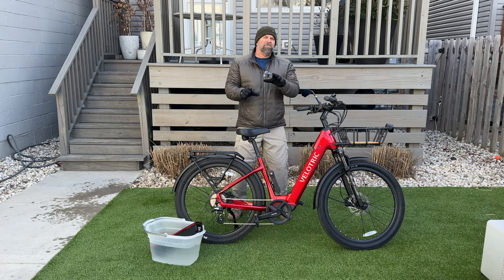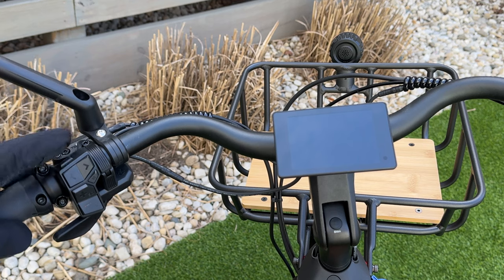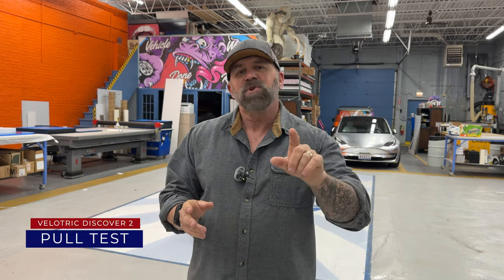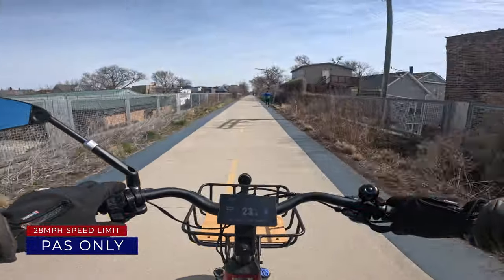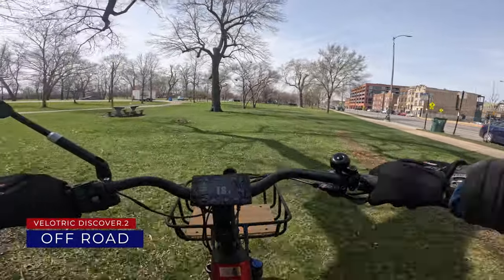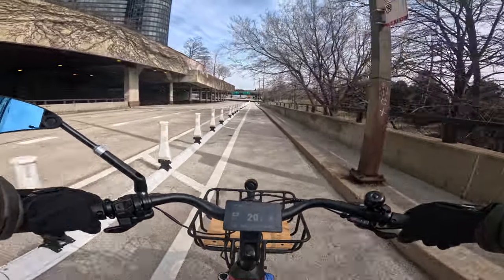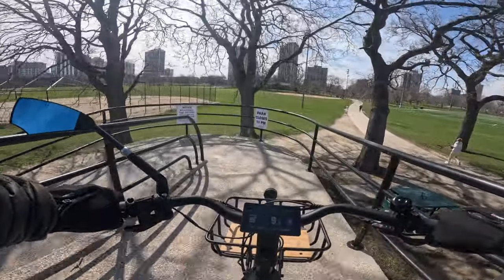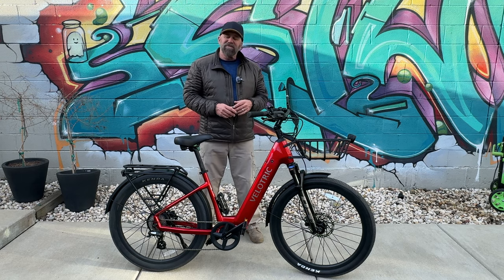This One is Going to be Hard to Beat: Velotric Discover 2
Introducing the Velotric Discover 2, if you are looking for a commuter ebike, this one will be hard to beat for the price! With its advanced features and sleek design, it's a step up from the popular Discover 1 model. Upgrade your ride and discover the convenience and power of Velotric Discover 2.

0:00 Intro
0:24 Specs
4:08 Size and Fit
4:51 Cockpit Operations
10:01 Pas 0 Riding
10:25 Pull Test
12:21 Side Mirror
12:39 Riding Conditions
13:02 Throttle/PAS (28mph) Testing
15:56 Throttle/PAS (20mph) Testing
17:34 Throttle/PAS (12mph) Testing
19:13 Cruise Control
19:42 Observations
20:28 Off Road
21:02 Hill Climb
24:18 Mileage Check
24:53 Observations
25:26 30mph in Eco Mode
26:17 Observations
26:52 Mileage Check
27:04 Phone App
28:14 Display
29:08 Sand Test
30:03 Observations
32:02 Brake Test
33:06 Observations
34:41 Final Thoughts

FlatOut Tire Sealant Sportsman Formula
FoldyLock Compact Folding Bike Lock
ROCK BROS Bike Rack Bag Trunk Bag
MagicShine ALLTY 1500S Bike Light
Lamicall Bike Phone Holder

🔥CAMERA EQUIPMENT
Insta360 X3
GoPro Hero 12 Black
GoPro Chest Strap
DJI Mic 2 - Wireless Microphone System

🔥DRONE GEAR
DJI Mini 4 Pro

🔥BAG
NOMATIC McKinnon Camera Backpack